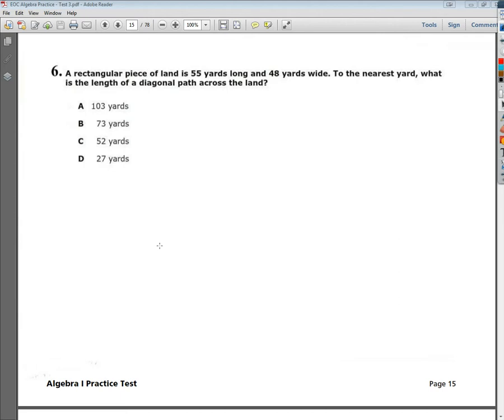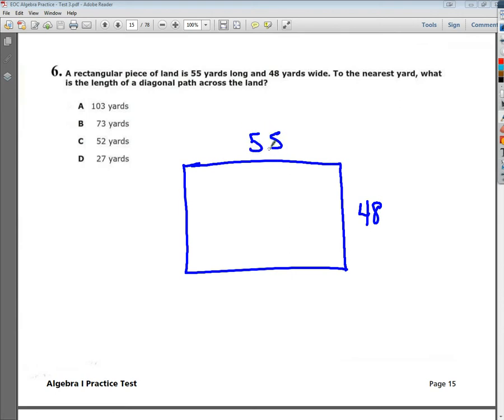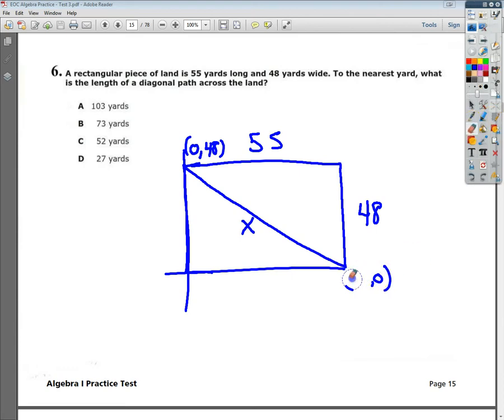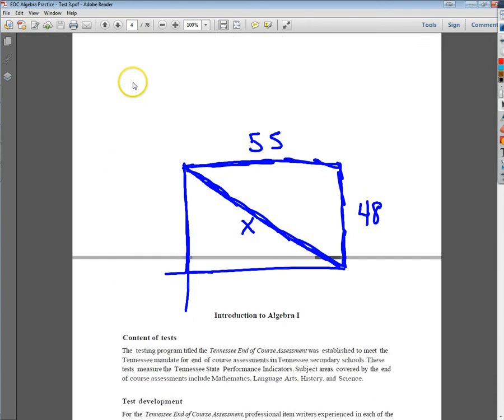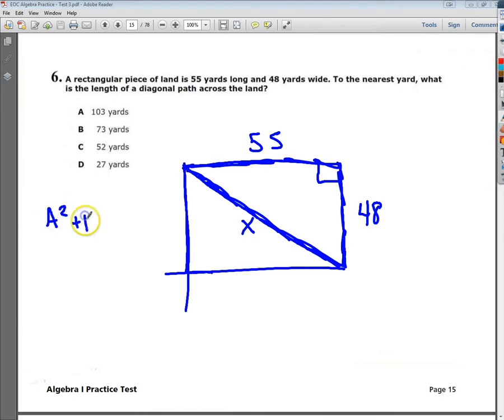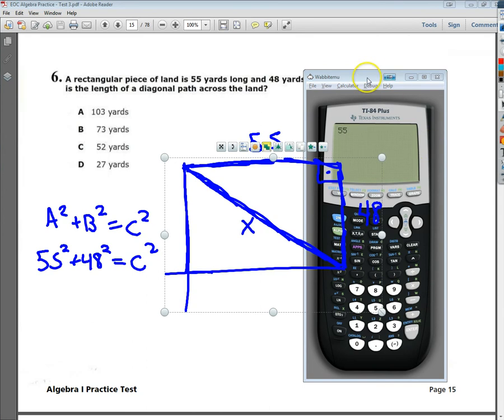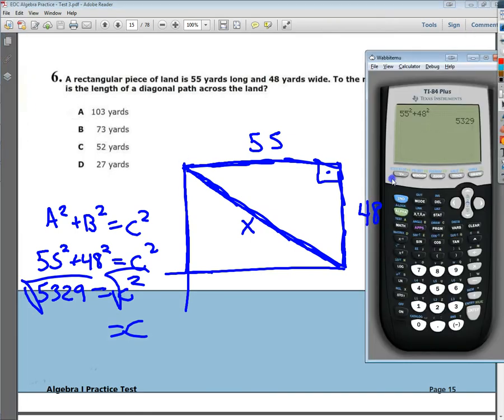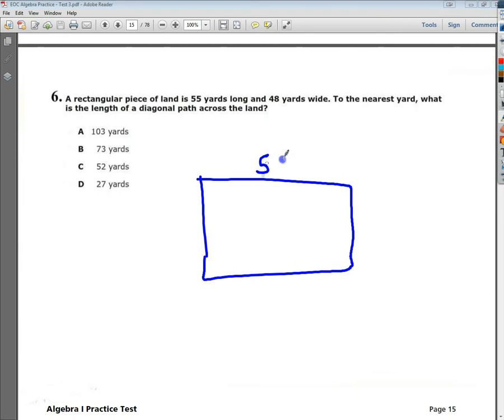Question 6 EOC Algebra 1 Practice Test 3